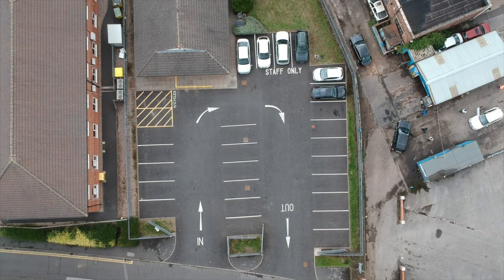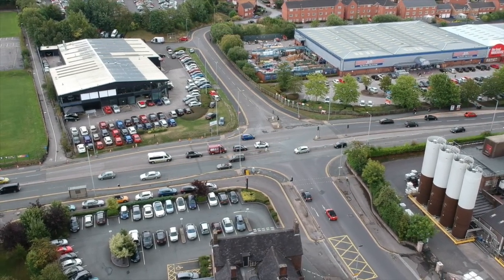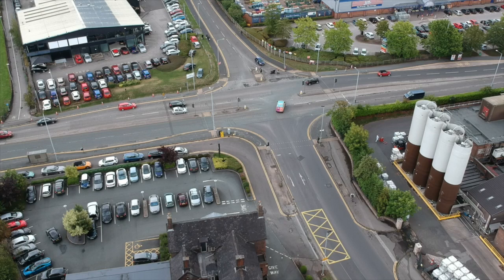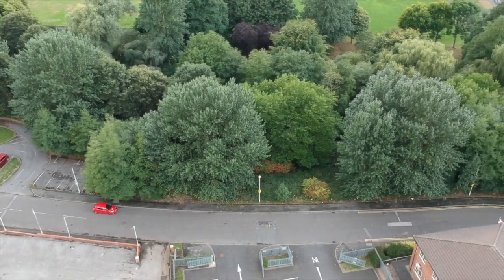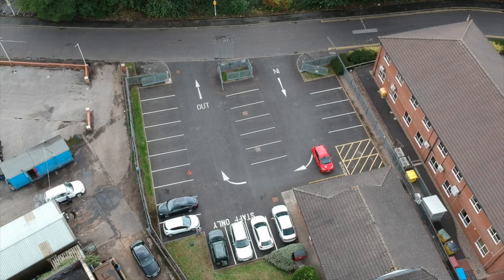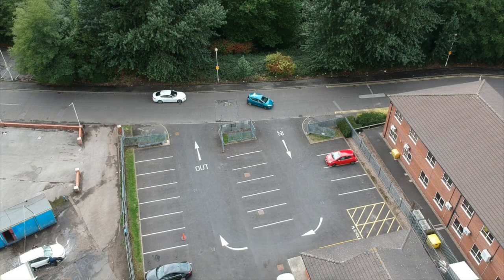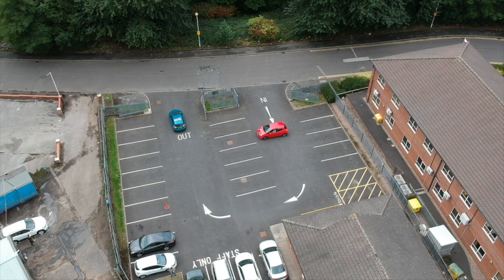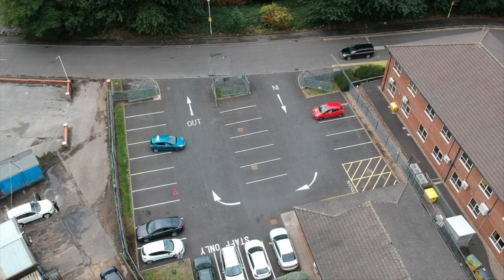Newcastle Test Centre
This video is about Newcastle Test Centre